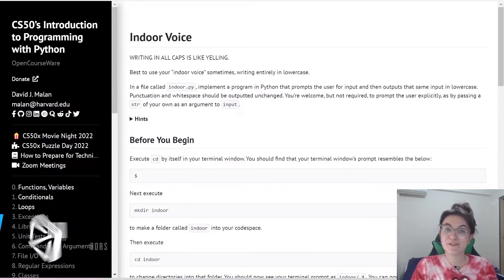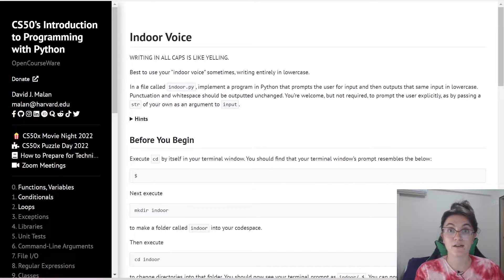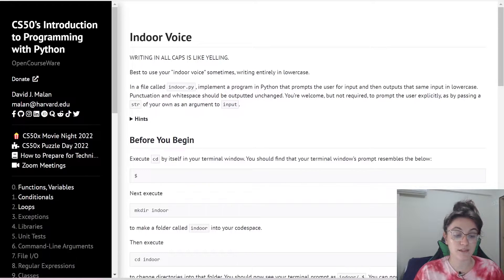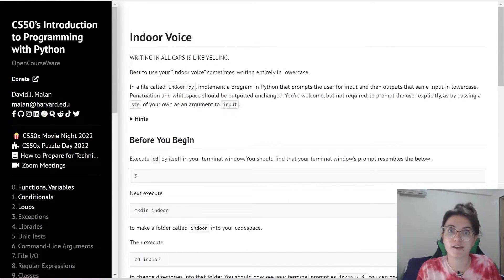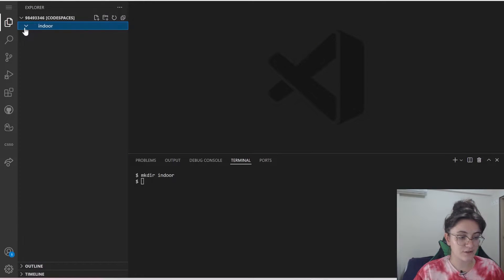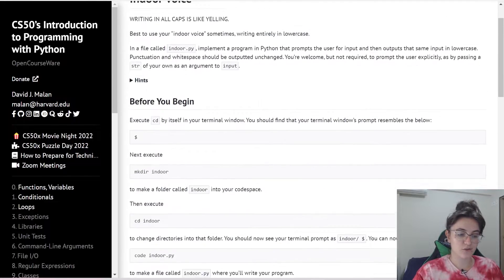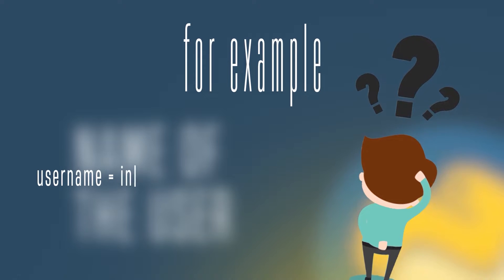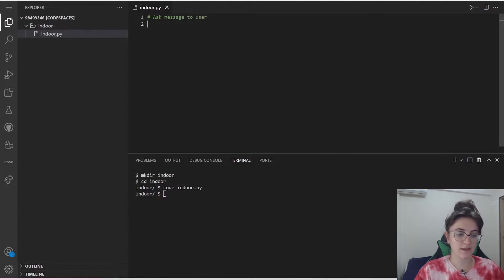PROBLEM SET 0: INDOOR VOICE | SOLUTION (CS50 PYTHON)